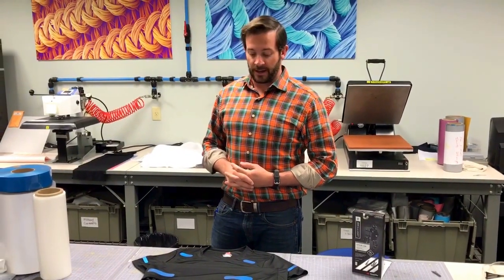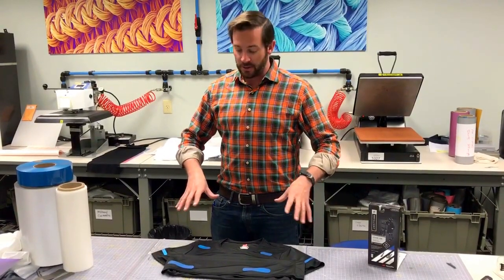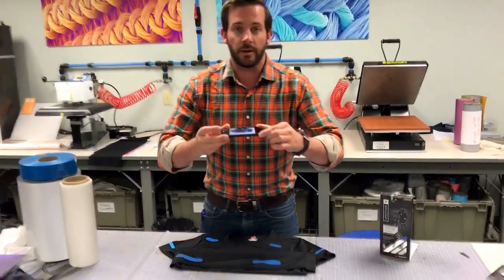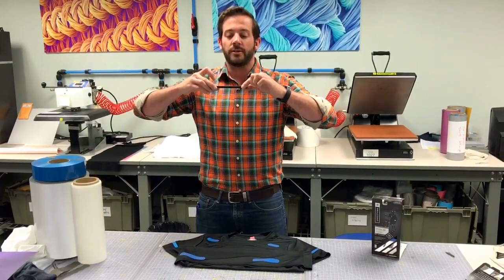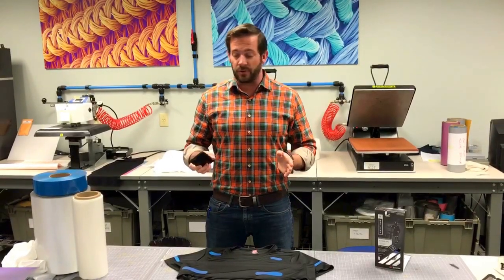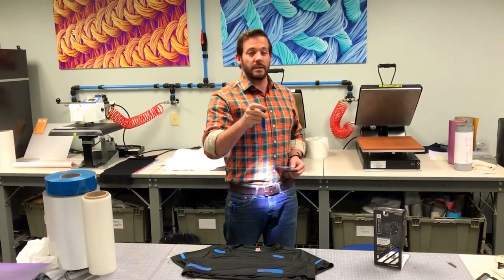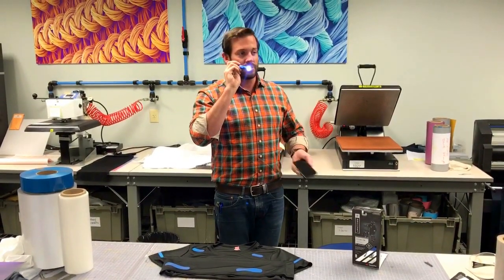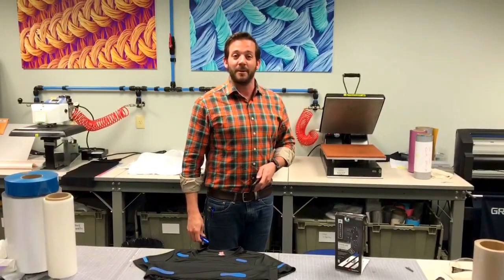How to Look at Reflective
Knowing how to look at reflective is very important when choosing the right type of reflective for you.